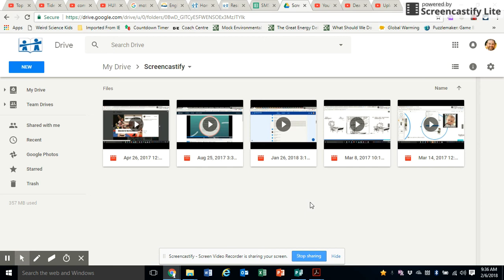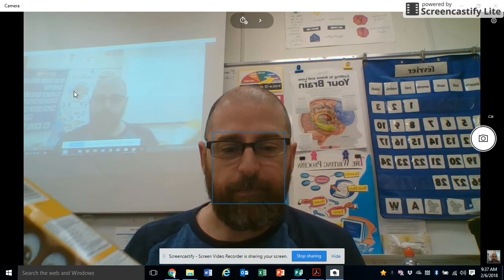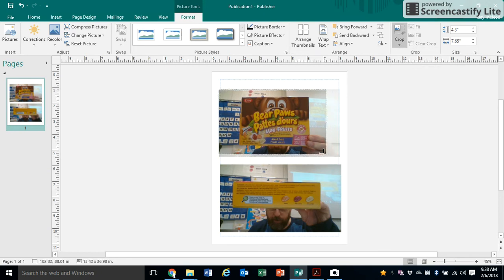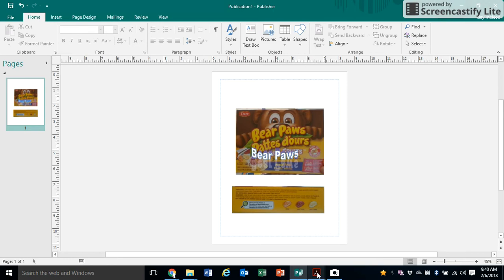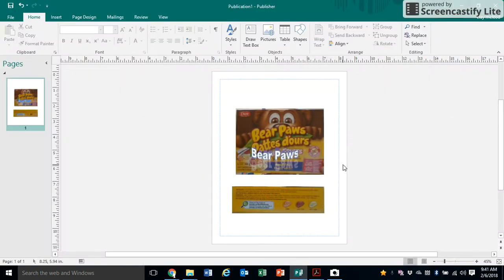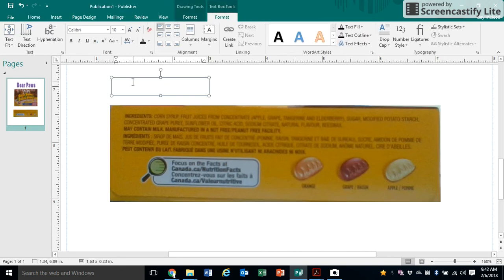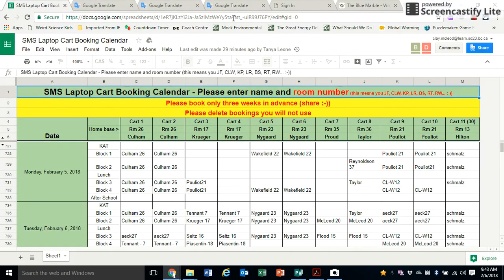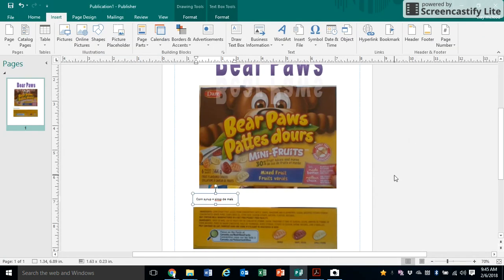Creating a French-English Visual Dictionary Page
This describes how to create a French-English Visual Dictionary Page using Publisher and bilingual packaging.